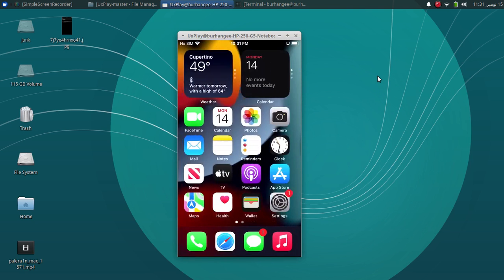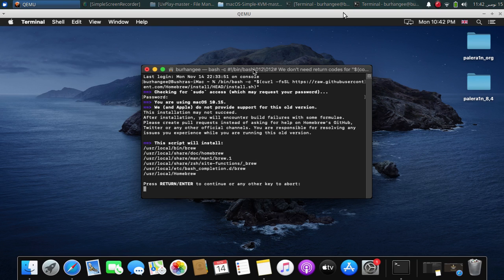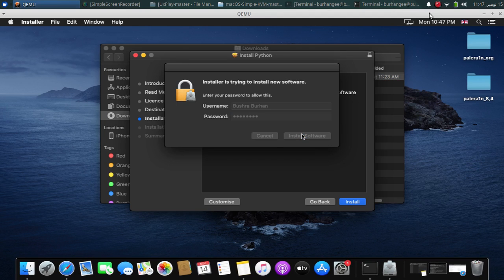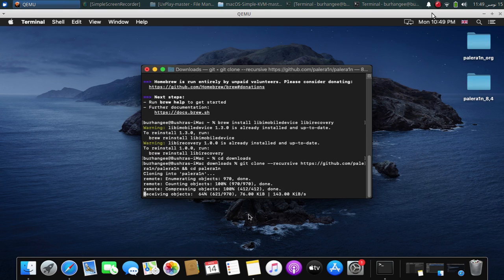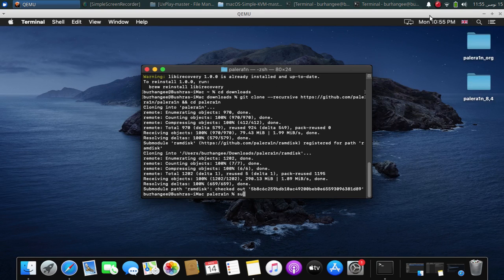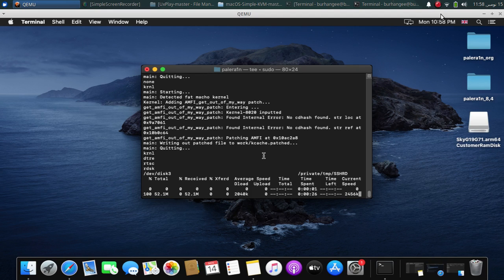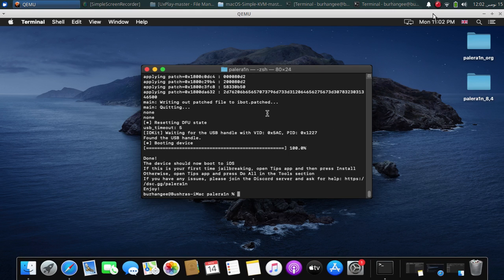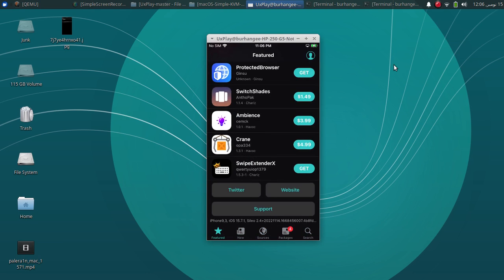[MACOS] How to Jailbreak iOS 15.7.1 with Tweaks | Palera1n Jailbreak Mac | Palera1n MacOS Full Guide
This complete guide will show how to get Palera1n Jailbreak up and running on MacOS and jailbreak iOS 15.7.1 with tweaks. Palera1n jailbreak is completely free, and it is freely available from its official source also all the other software shown on video are completely free. A11 and older devices are the only supported by this tutorial. This guide will work with all versions supported by Palera1n Jailbreak.

Topics Covered:
Palera1n Jailbreak iOS 15.7.1
Palera1n MacOS
Checkm8 jailbreak
Palera1n Tweaks
iOS 15 Jailbreak
Palera1n Jailbreak Mac
Jailbreak iOS 15.7.1 tweaks